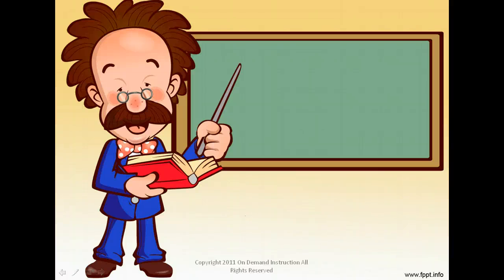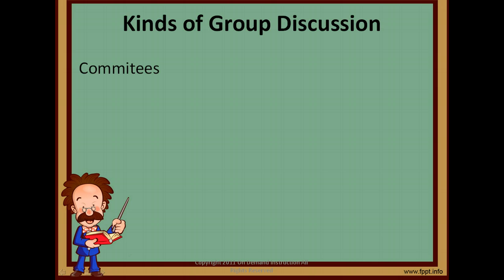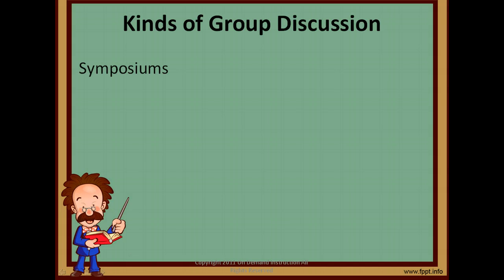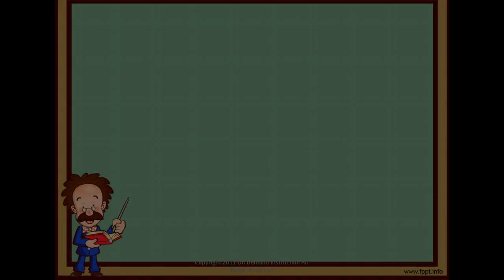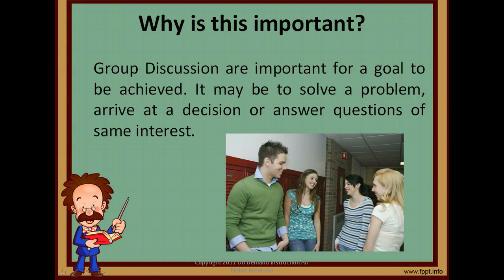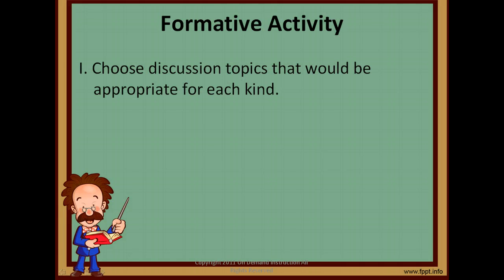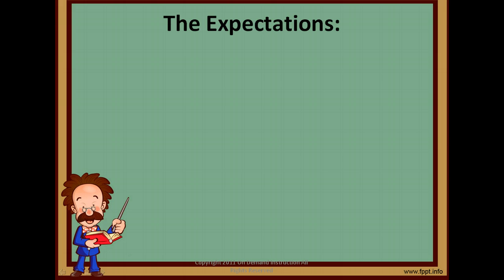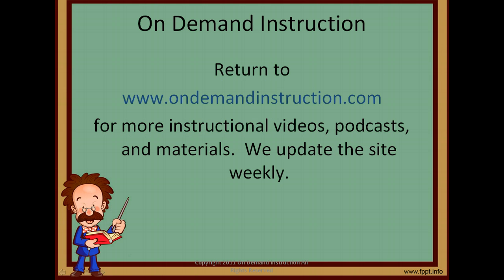Speaking and Listening 1: Preparing for an Academic Group Discussion